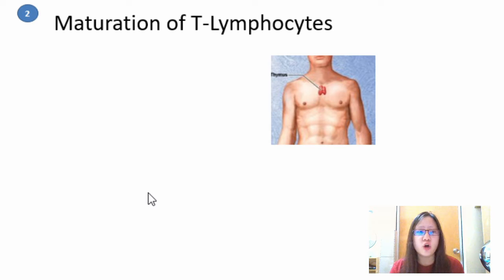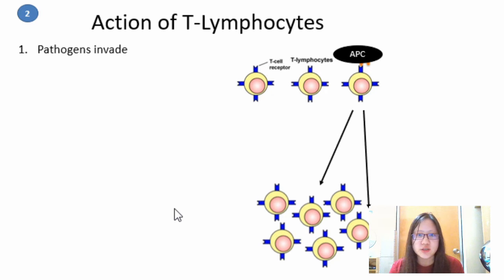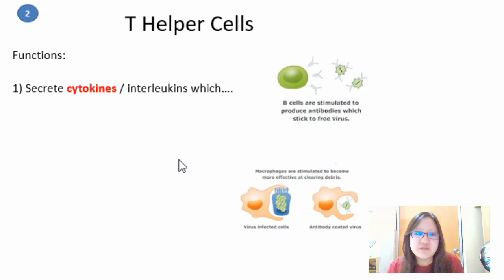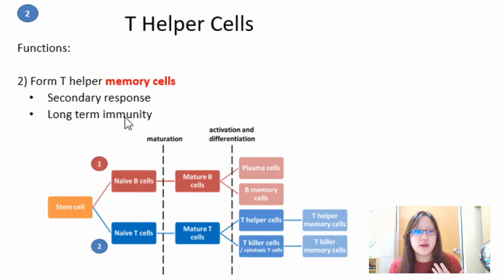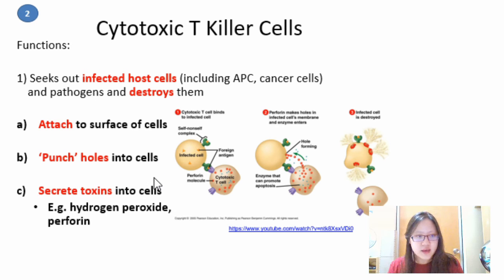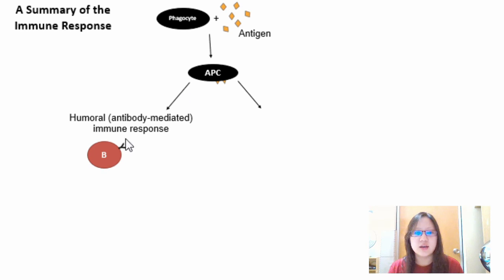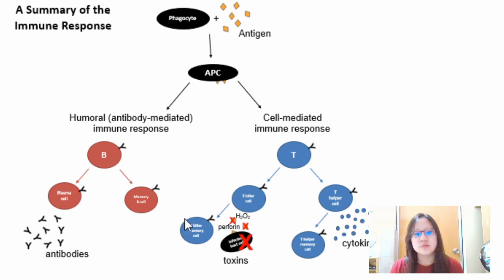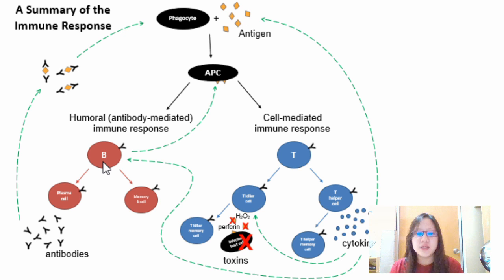Chapter 11.1c - Maturation and Activation of T-Lymphocytes | Cambridge A-Level 9700 Biology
Based on the NEW! 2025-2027 syllabus